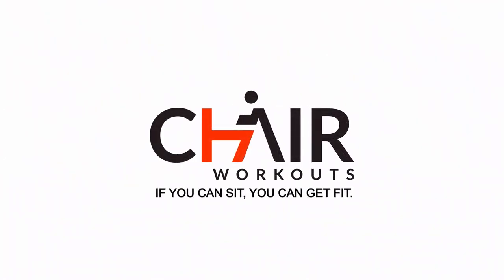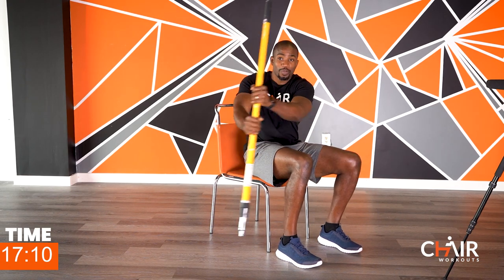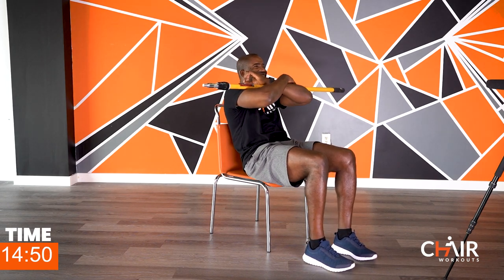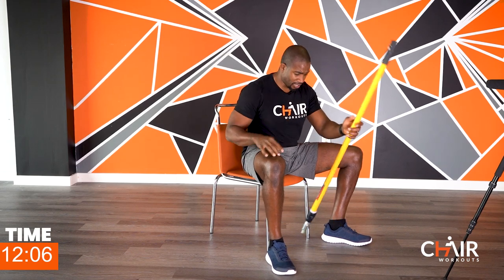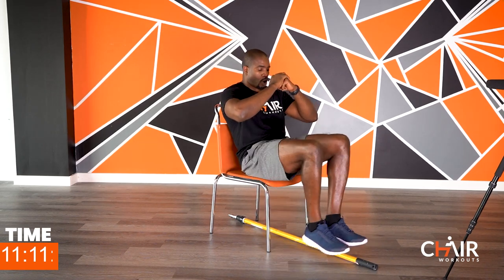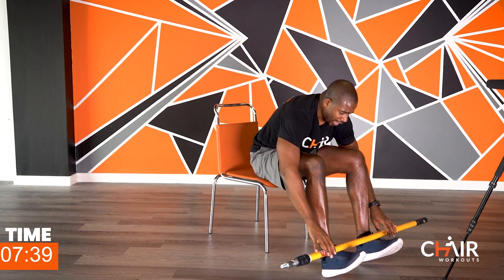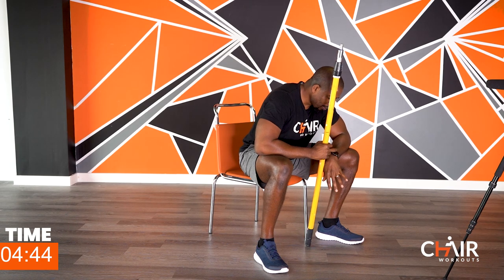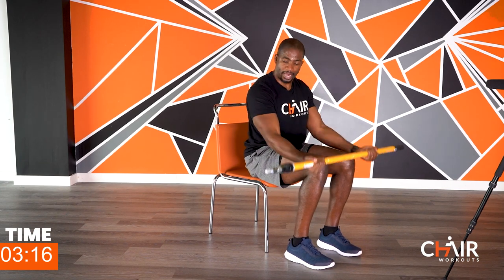20 Minute Seated Ab Workout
HELP ME TO KEEP GROWING THIS COMMUNITY BY BECOMING AN EXCLUSIVE MEMBER We need you. Sitting and getting fit has never been more FUN than now! Support my business so I can keep on sharing great content. SEE YOU SOON.

✅STOP MAKING EXCUSES AND START MAKING PROGRESS:
Find the best Chair cardio workouts with Donovan Green. You don't have to stay unfit because you have an injury, feel too old, morbidly obese, a beginner, or you're too busy to go to the gym. If you can sit, You can get fit with Chair Workouts.

Access Recipes, workouts, motivation from Donovan Green's book "No Excuses Fitness"

Chair Workouts On The Doctor & The Diva TV Show